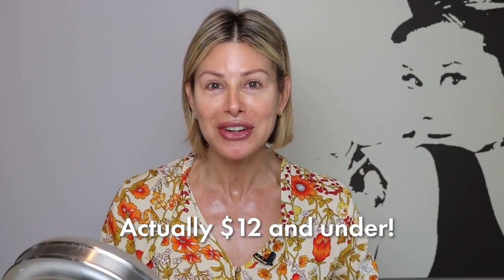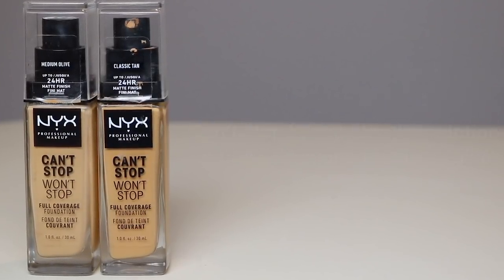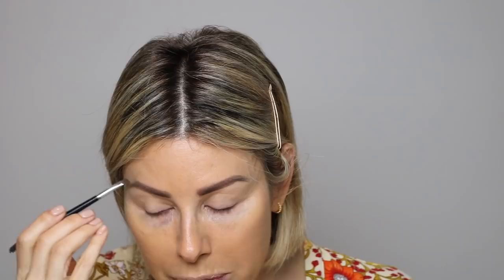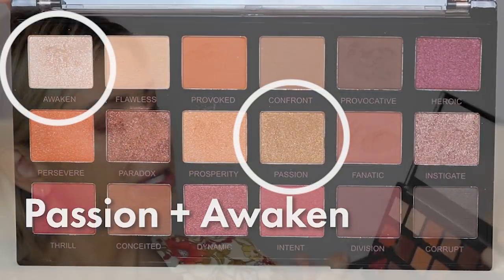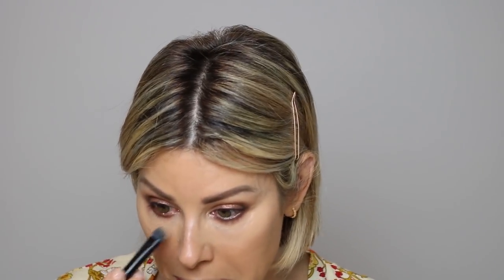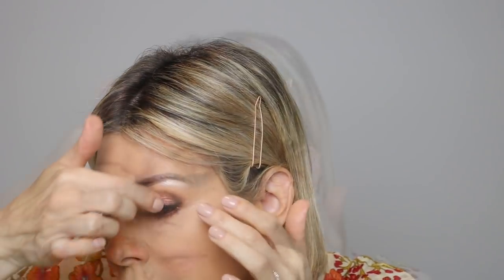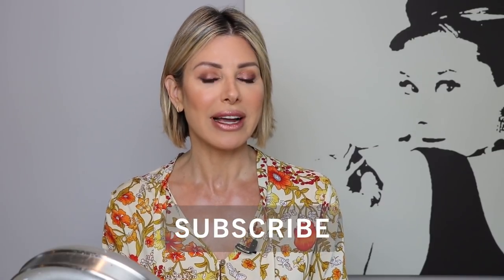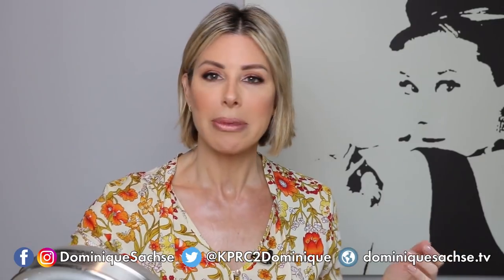Pumpkin Spice Makeup Tutorial ($12 and under!) | Dominique Sachse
Happy Halloween! I'm doing a pumpkin spice and everything nice makeup tutorial using all products $12 and under—would you call this a trick or a treat?!

Readers:  Sight Station FRAN BLACK
Dress:  Floryday

Product List:
01. NYX professional makeup can’t stop won’t stop full coverage foundation in classic tan and medium beige
02. Morphe concealer (also uses as eyelid primer) in C2.25
03. Maybelline tattoo studio brow pomade in deep brown and soft brown
04. Revolution pro regeneration mirage eye palette using colors: paradox, provocative, provoked, flawless, awaken, conceited and passion
05. NYX professional slide on glide on eyeliner in jet black and dark brown
06. L’Oreal voluminous lash paradise mascara in black
07. Revolution Pro translucent baking powder
08. Revolution pro sculpt and glow contour and highlighting palette in Savannah Nights
09. Milani baked powder blush in 02 Rose D’oro
10. NYX lip pencil in nude truffle
11. wet n wild liquid catsuit lipstick in Ride On My Copper 939A with Bali in Love 949A on top